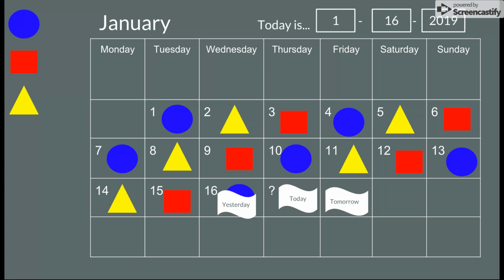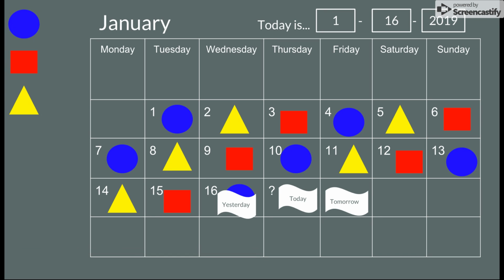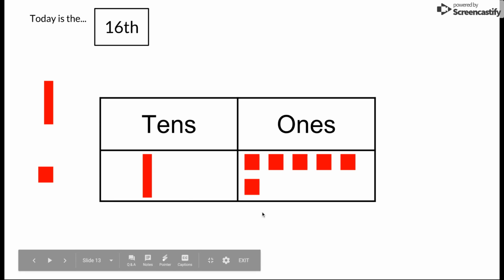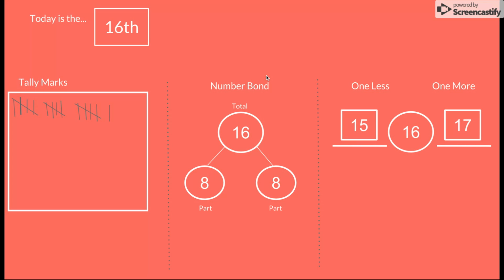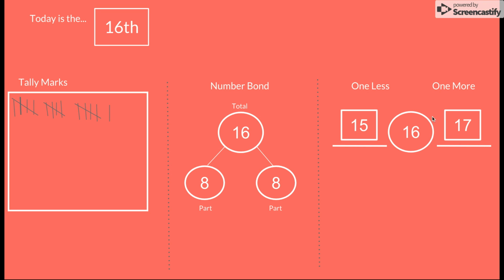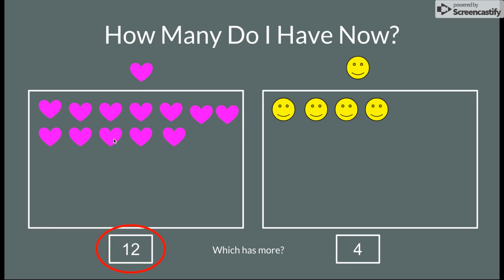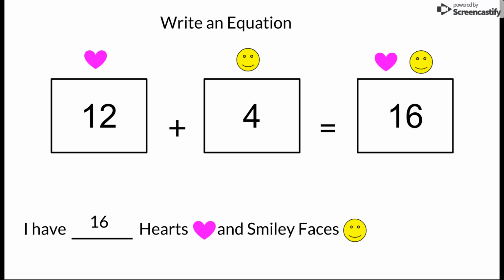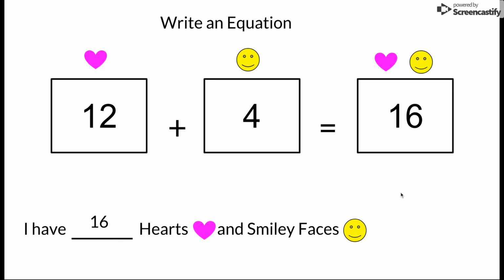Daily Routine: Calander - Google Slides